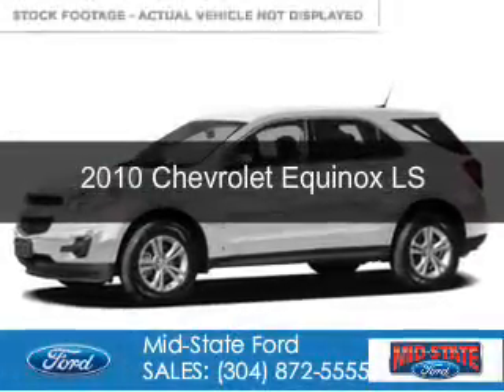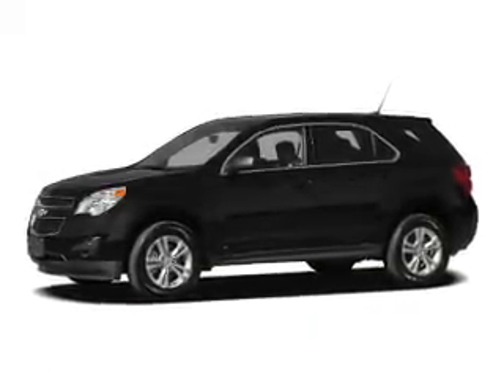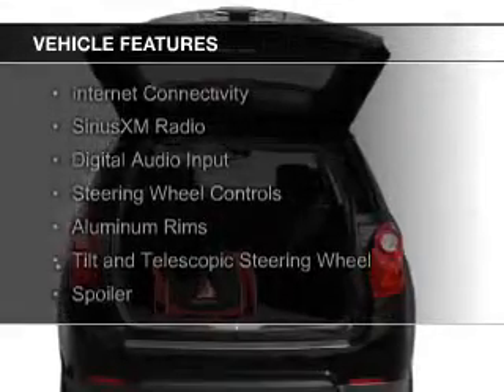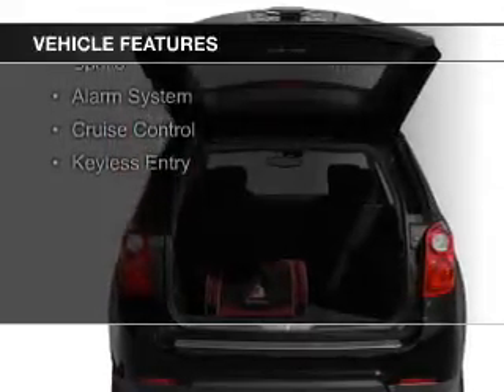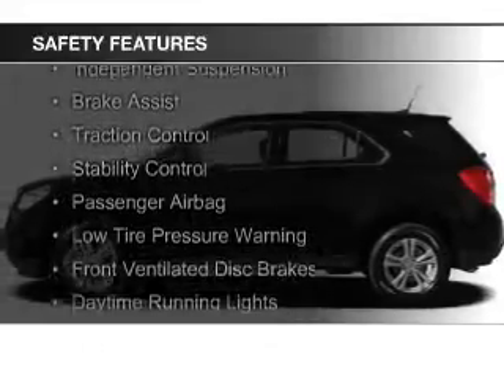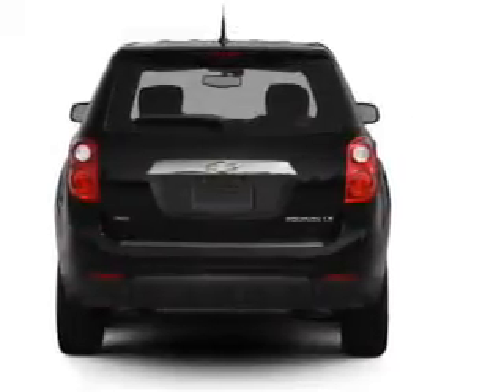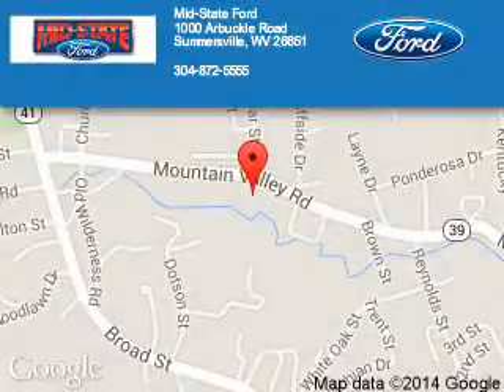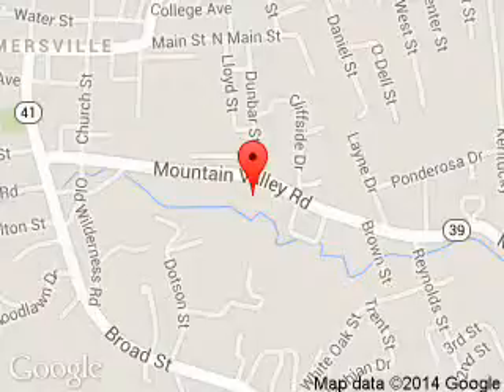2010 Chevrolet Equinox - Summersville WV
Phone:
Year: 2010
Make: Chevrolet
Model: Equinox
Trim: LS
Engine: 2.4 liter inline 4 cylinder 16 valve
Transmission: 6-Speed Automatic
Color: Summit White
Mileage: 56209
Address:
1000 Arbuckle Road